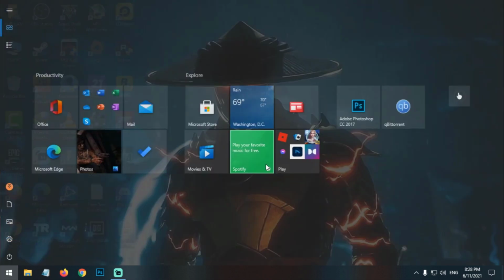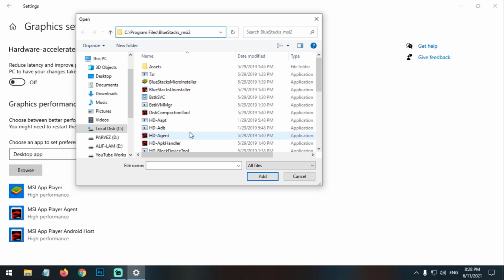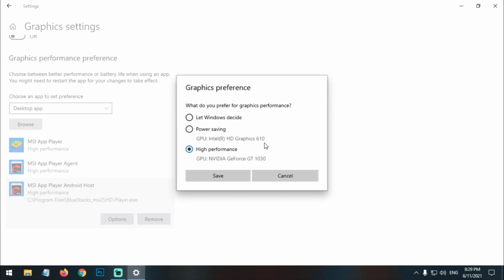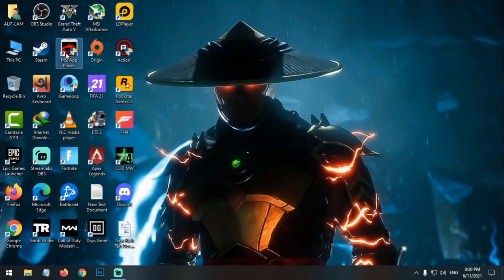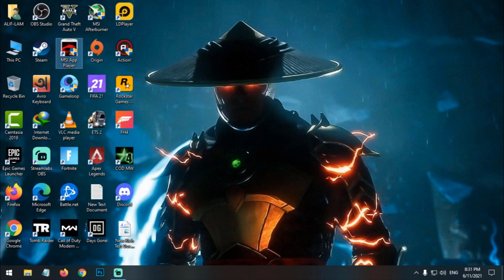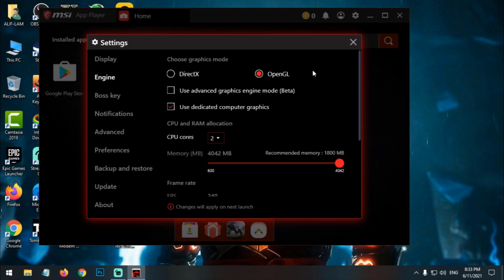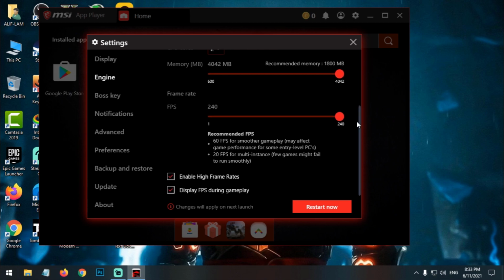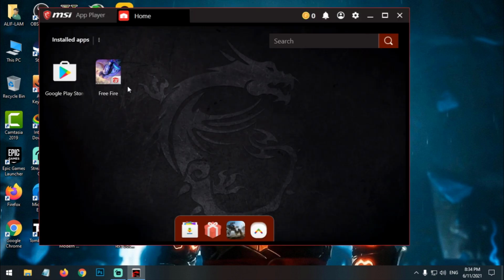How To Fix Free Fire Black Screen Problem In MSI or Bluestacks | OB28 Update!!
Hello Guys

In this video I am going to show you how you can fix free fire ob28 update black screen problem or game not loading problem on msi/bluestacks emulator.I do some step and it take only 10 second to open the game.So just follow all those steps and enjoy the game.

Note: If you still facing problem just go to power option and set that to high performance.[Good Psu Required]

1st path : C:\Program Files\BlueStacks_msi2
2nd path : C:\Program Files\BlueStacks\Client

Asus model: ASUS_Z01QD

Join discord for live chat!!!

My PC Specs:
Processor: Intel Pentium Duel Core G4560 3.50GHz
Ram: Team Elite 8GB DDR4 2400MHz
GPU: Nvidia GT1030(2GB GDDR5)
HDD: 1TB
OS: Windows 10 64bit